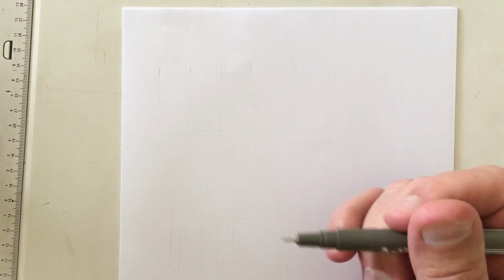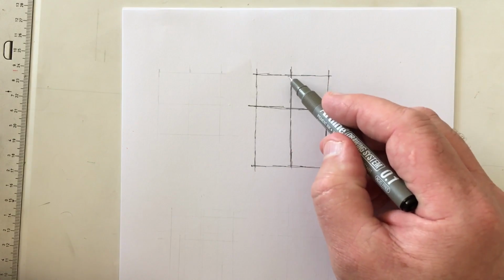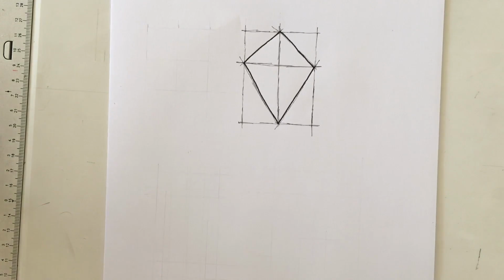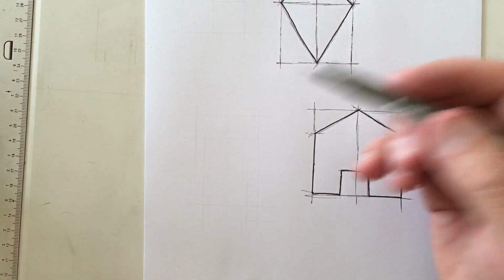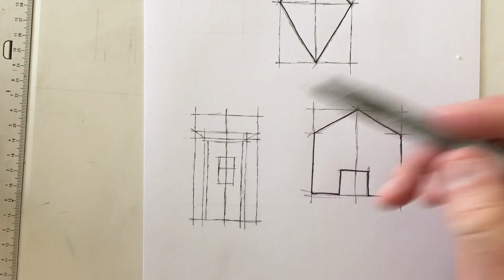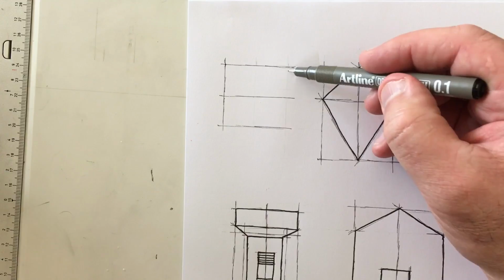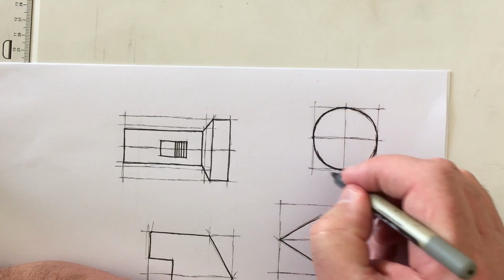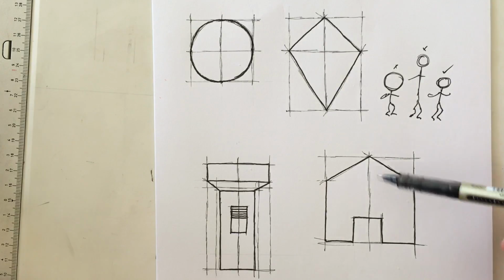MrP crating technique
This video explains how to create simple 2D images in proportion using the crating technique